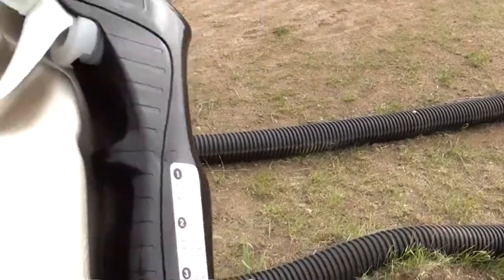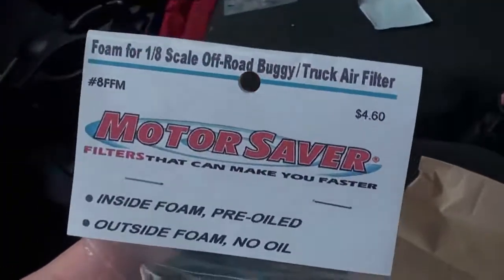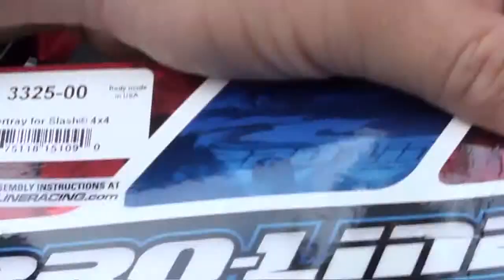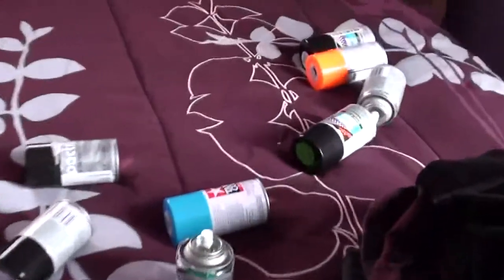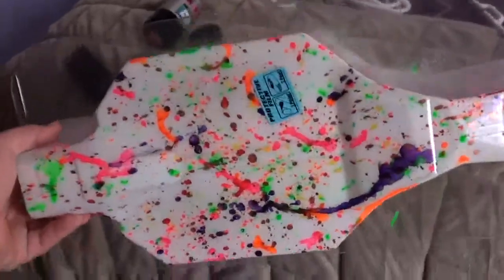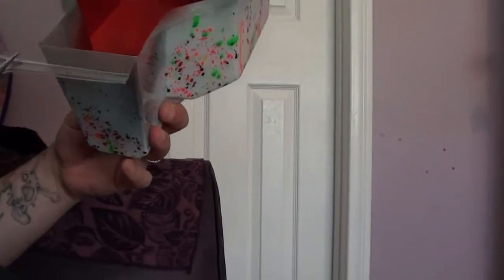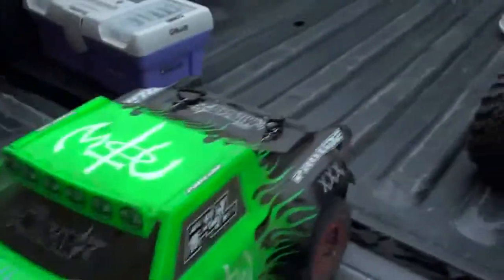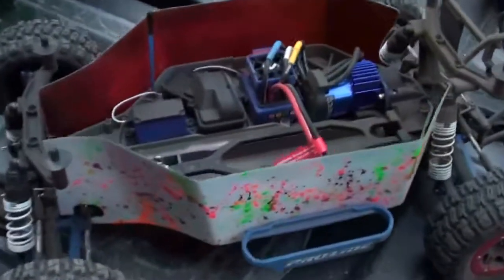PROLINE UNDERTRAY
TRAXXAS SLASH 4X4 UNDERTRAY